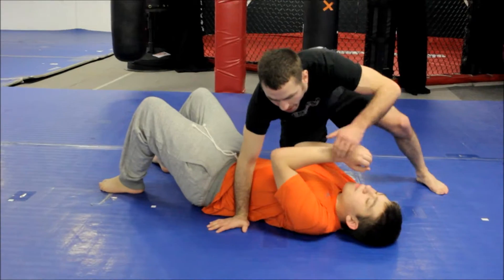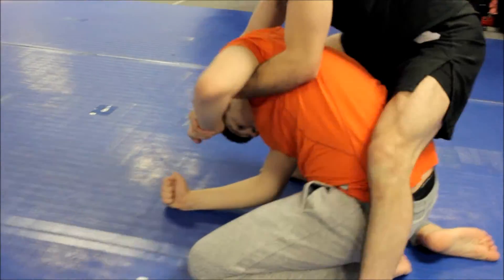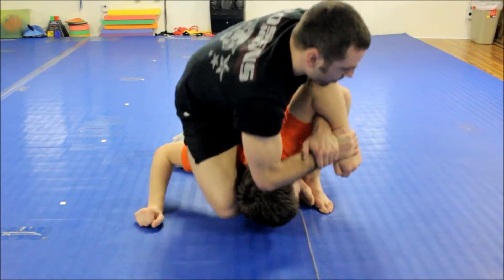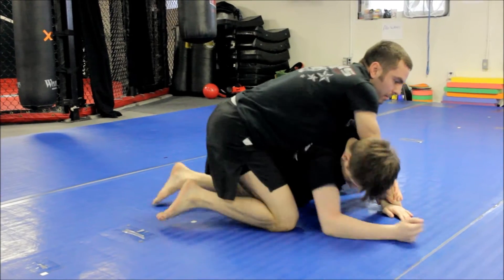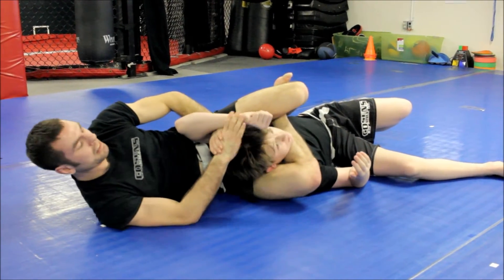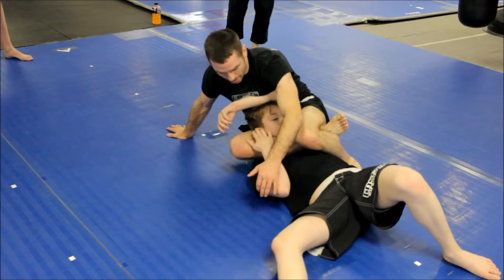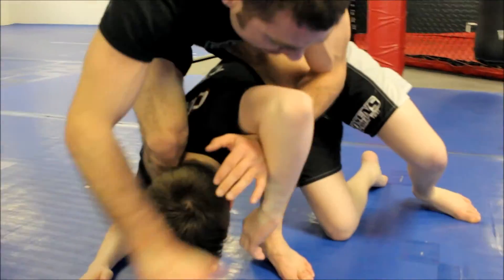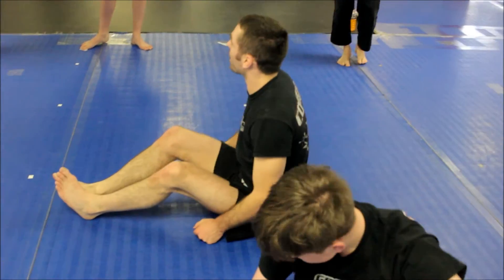2016 Teen BJJ Workshop 8 of 9